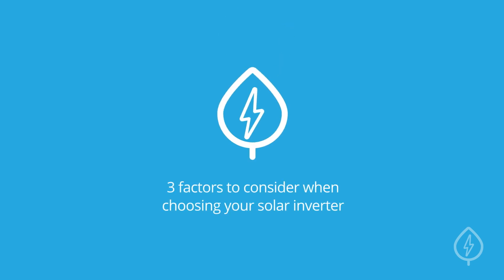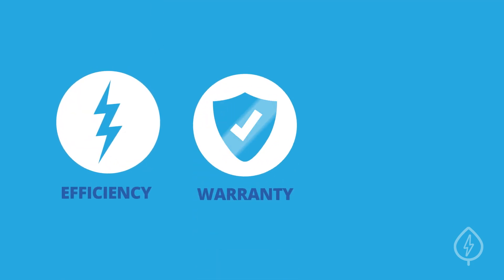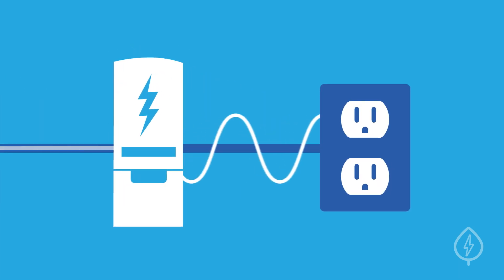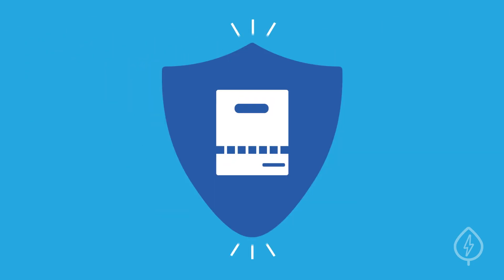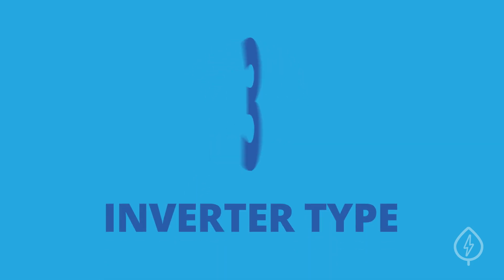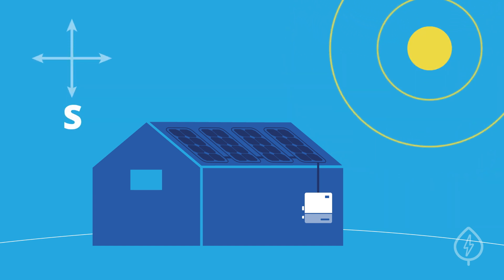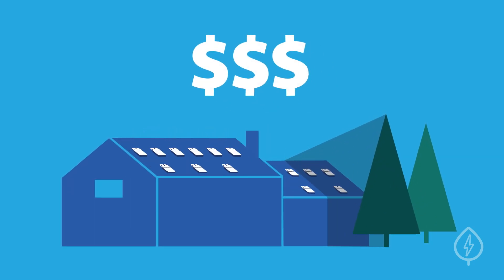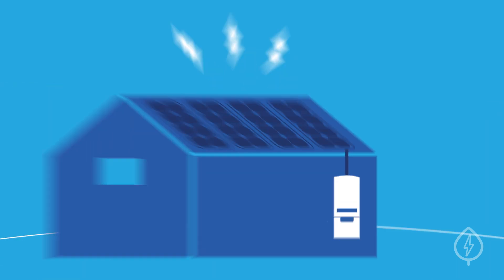3 Factors to Consider When Choosing a Solar Inverter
Solar inverters convert the output from your solar panels into usable electricity for your home. There are three important factors to consider when choosing an inverter for your solar panel system: efficiency, warranty, and inverter type.

#1. Efficiency

An inverter’s efficiency is how well it converts direct current, or DC, electricity from your solar panels into usable alternating current, or AC, electricity for your appliances. Higher efficiency inverters help maximize the electricity output of your system.

#2. Warranty

Inverters typically have shorter lifespans than solar panels, so you may have to replace your inverter at least once during the lifetime of your solar energy system. That’s where an inverter’s warranty comes in. Most inverter companies provide product warranties of at least 10 years, and some offer up to 25-year warranties. For added peace of mind, many inverter manufacturers offer extended warranties for an additional price.

#3. Inverter type

There are three major inverter technologies to consider: string inverters, string inverters paired with power optimizers and microinverters.

String inverters are the most affordable option and work well with simple solar panel setups on sunny, south facing roofs. However, microinverters and power optimizers paired with string inverters offer monitoring and production benefits over traditional string technologies. If you have a more complicated installation or if your solar panels experience shading, it may be worth the higher cost to maximize your system’s electricity production.

Need more information before making a decision? On EnergySage, we have an independent inverter rating system to help you evaluate the quality of each inverter so that you can make sure you’re paying the right price for the right quality equipment.